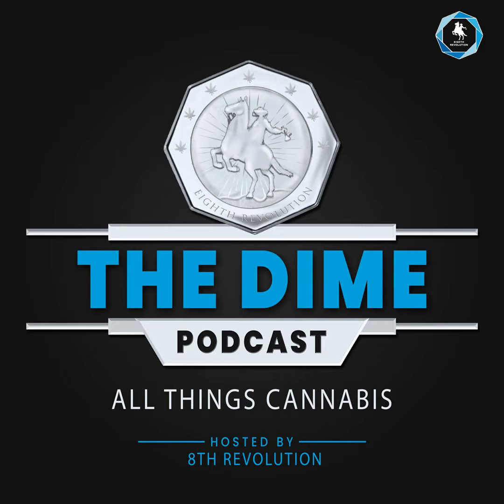Terp Time Part I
PART 1/2: On this episode of The Dime, Bryan and Kellan talk about terpenes. Terpenes seem to always make their way into any conversation about cannabis, but what are they? What do they do? How do they work? We break it down so anyone can understand the role they play in the industry. All this on Part I of Terp Time.

*About our Hosts*

Bryan Fields has 8+ years of technical marketing experience ranging from website development to analytical strategy. From creating unconventional solutions for the ficklest of scientists to spearheading a successful meme-themed Instagram page, his approach to business is innovative, curiosity driven, and sprinkled with good-natured humor. After earning his Master's Degree in Digital Entrepreneurship from Strayer University, which partnered with Jon Steinberg’s Cheddar Network, he spent his time working for a spectroscopic instrumentation company that’s primary focus was on customized OEM development.

Kellan Finney's previous experience ranges from speaking at MJBizCon in the fall of 2019 on extraction science to managing the industrial-scale, carbon dioxide-based supercritical fluid extraction and ethanol extraction facilities for a cultivation and extraction company. In addition to serving as lead scientist he developed various standard operating protocols in extraction and designed methods for isolation, purification and quantification of medicinal marijuana products. Prior to his experience in the cannabinoid extraction industry Kellan has a master's in Metabolic Engineering and Chemistry from Northern Arizona University. Additionally, Kellan’s background in analytical chemistry includes working on the Native America Cancer Prevention grant where he quantified uranium and plutonium on the Navajo reservation.

Bryan and Kellan cofounded Eighth Revolution , a resource for all your industry needs from capital to cannabinoids.